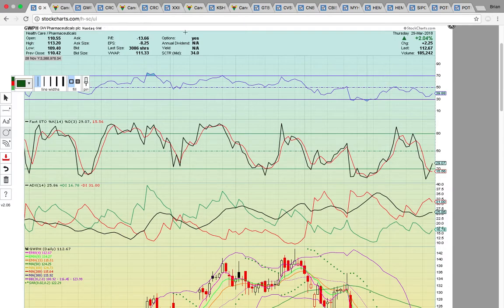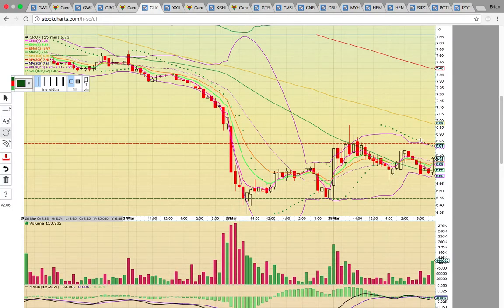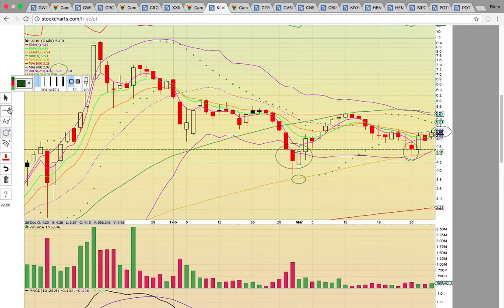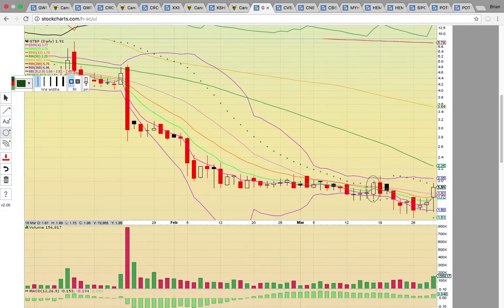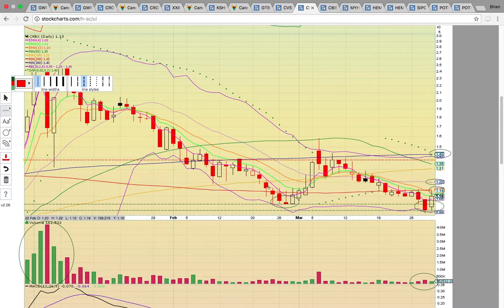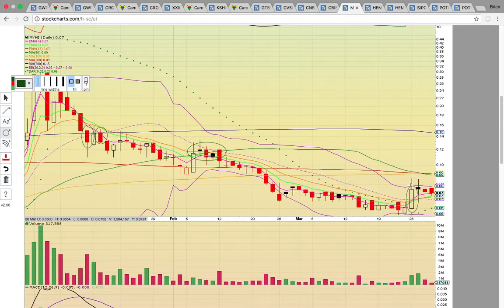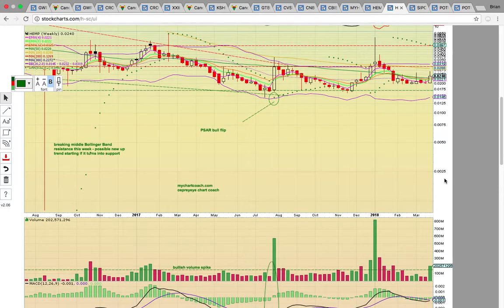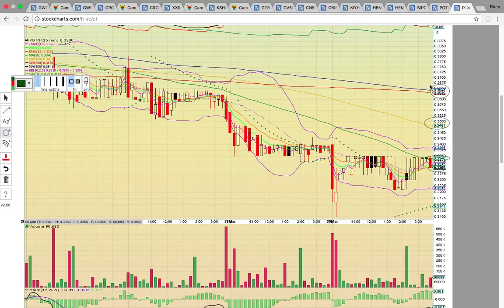$GWPH $CRON $XXII $KSHB $GTBP $CVSI $CNBX $CBIS $MYHI $HEMP $SIPC $POTN Charts 4/1/18 - TA Video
- Chat Link - The Marijuana Sector Has Been Beaten Up Along With Cryptocurrencies & The Stock Market - The Sector Is Looking For Support & Some Of The Stocks Are Trying To Bounce Or Get New Up Trends Started - All The Stocks In This Video Are In The Marijuana Sector - $GWPH $CRON $XXII $KSHB $GTBP $CVSI $CNBX $CBIS $MYHI $HEMP $SIPC $POTN Charts Analyzed - Please Subscribe To YouTube Channel - Thanks!